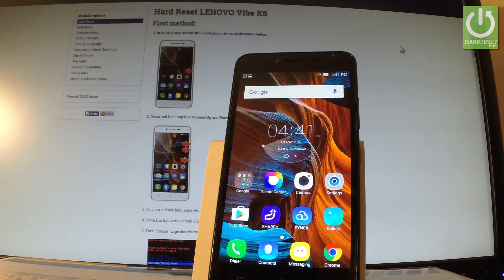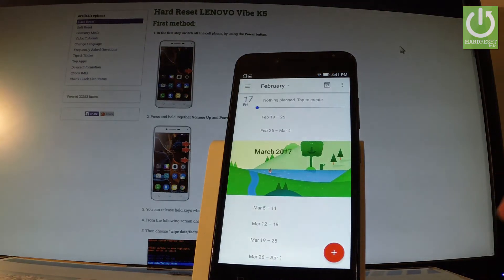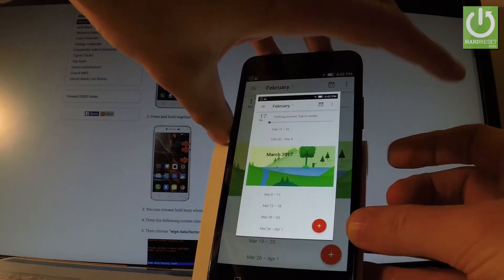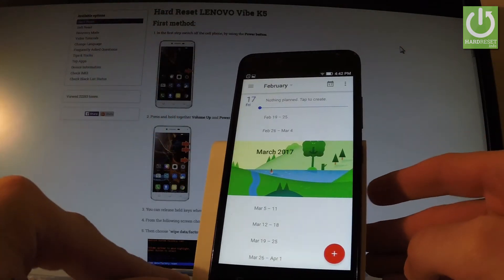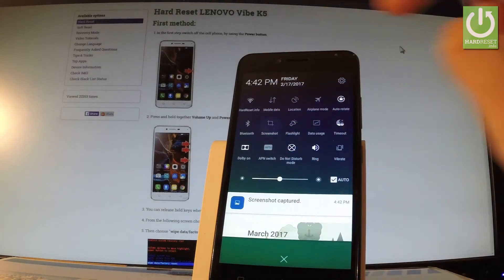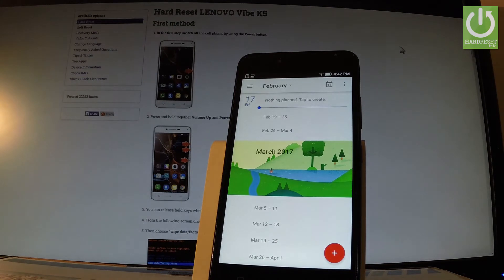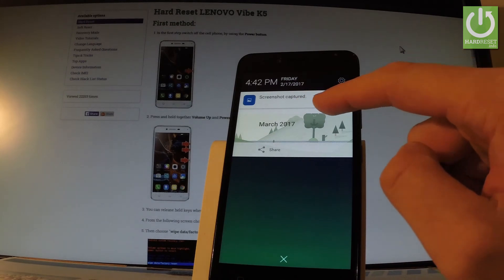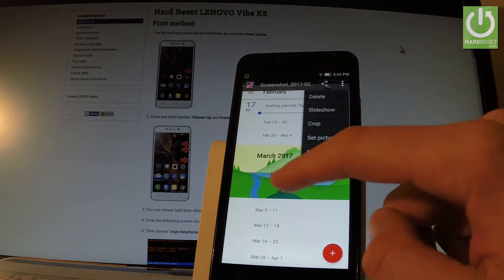How to Capture Screen in LENOVO Vibe K5 - Screenshot Tutorial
How to take screenshot on LENOVO Vibe K5? Where to find screenshots on LENOVO Vibe K5? How to edit and delete take screenshot?

Take screenshot on LENOVO Vibe K5. Edit, delete and share screenshots saved by your phone.